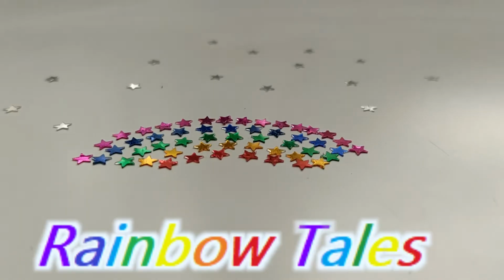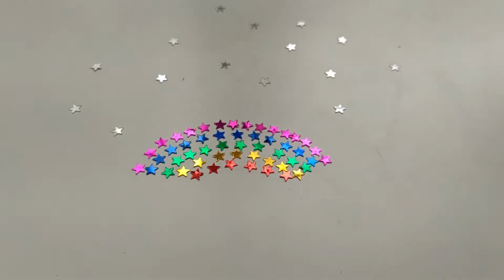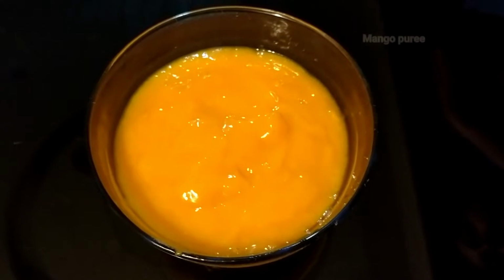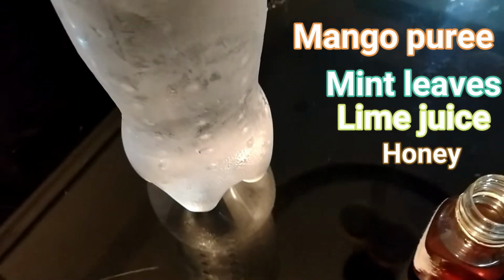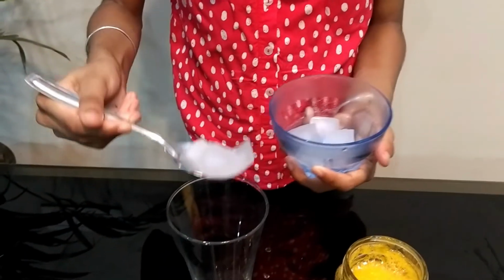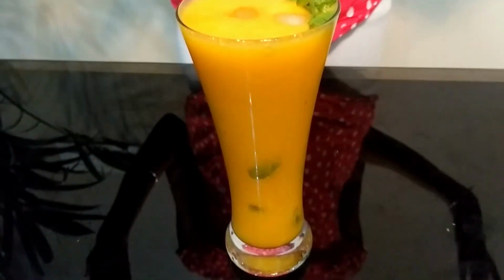Simple recipe || Cooking without fire | Easy recipe || Mango Majito🍸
Hello! Welcome to Rainbow Tales!!
Do you want something special with a fruit that is readily available in summers? Then you must check out this video~
Mangoes are in season so here is a recipe that can be made by kids with them!!
This is a recipe that you are sure to enjoy! You can use this recipe on occasions like - mother's day, new year, children's day (the mojito can be made slightly different if you want to serve it to kids, watch the video to find out what!), and many other events too. You can use it as a quick drink on normal days also. Summerdrinks.
This recipe calls for:
~Mangoes
~Mint leaves
~Lime juice
~Honey (optional)
~Soda (or chilled water)

It is very simple and an amazing drink for the hot summers. It originated in Mexico and it is a popular cocktail~
It will not cost you much money or effort to make this absolutely delish recipe Delicious.
Bye!! Love you also much!! xoxo 💖